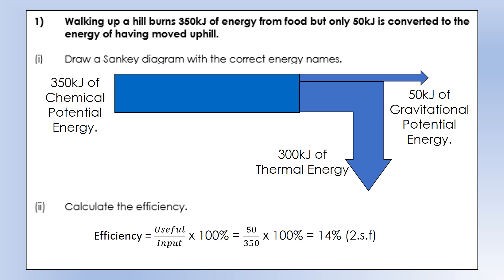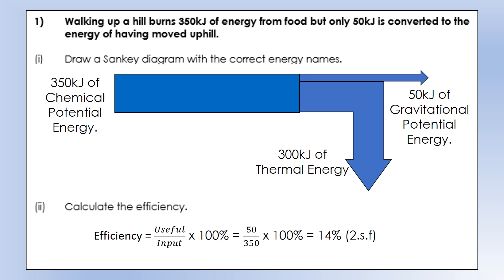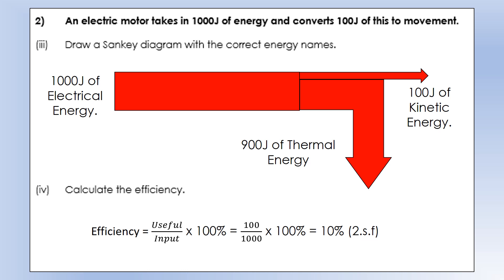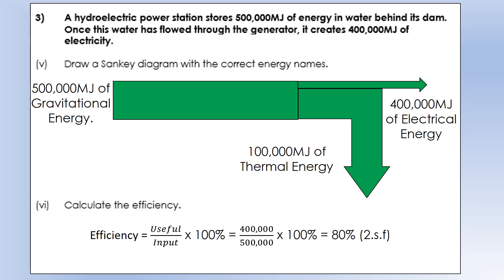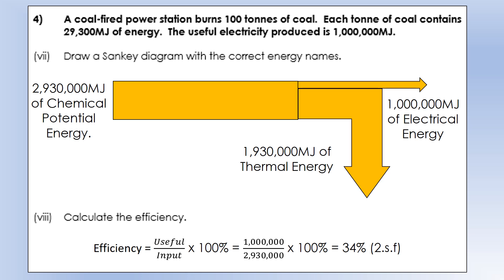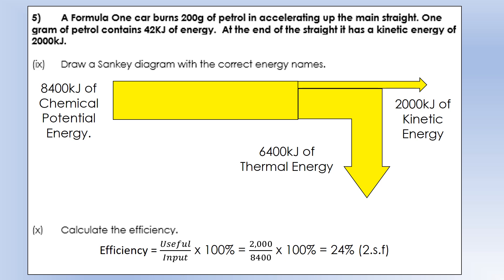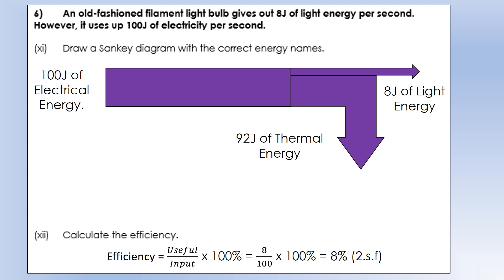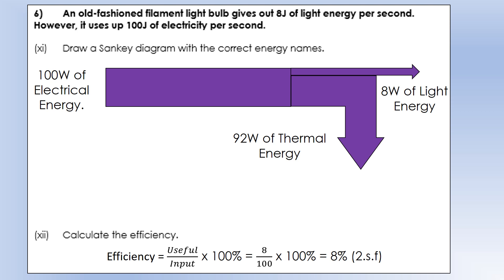Year 8 Physics: Efficiency and Sankey Diagrams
Worked examples showing drawing Sankey Diagrams and calculating efficiency for different energy transfer scenarios.